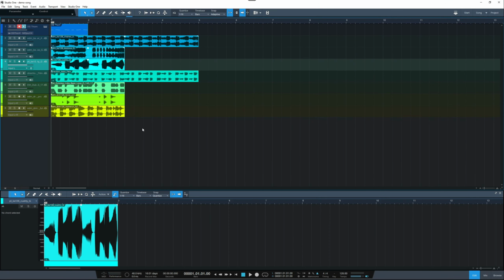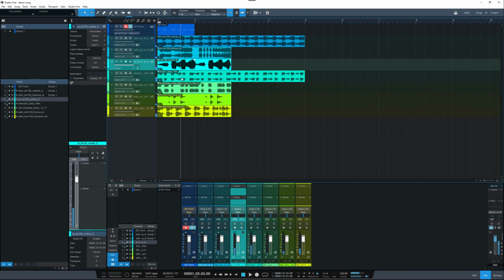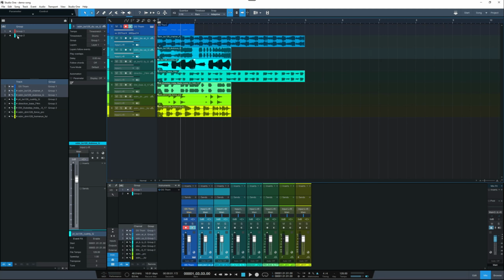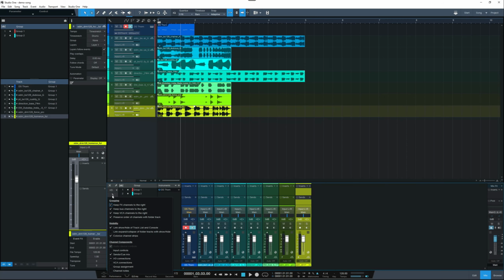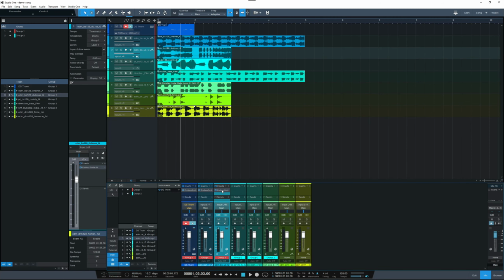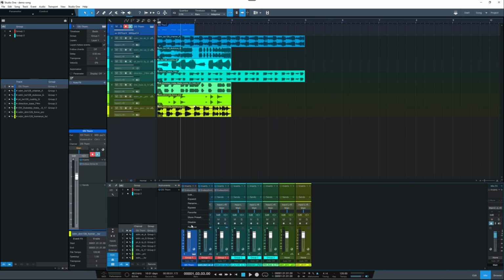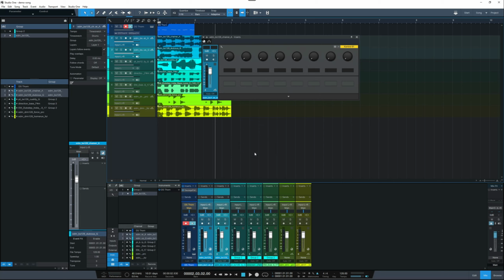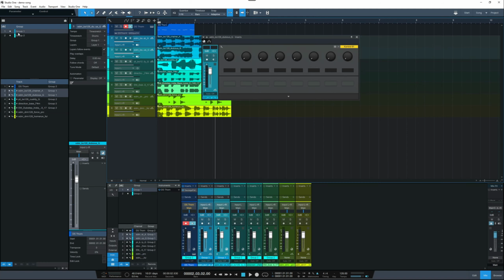Studio One - Complete Guide To Groups - How to create, remove, suspend, dissolve, detect, select,...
Studio One - Complete Guide To Groups - How to create, remove, suspend, dissolve, detect, select, show groups and much more.

Welcome to the Products Explorer YouTube channel.

Products Explorer - Interesting information for you.

Main topics: Unboxing, Gameplays, Cars, Tutorials, Overviews, Tests, Products, Tips and Tricks, How To Solutions, Travelling, Events, Graphics, Music, Making app / Programming, Making Video, and much more.

Studio One - Complete Guide To Groups.
How to create, remove, suspend, dissolve, detect, select, show groups and much more in Studio One.
Studio One Complete Guide - Groups.
Studio One DAW.
Studio One DAW - Complete Guide To Groups.